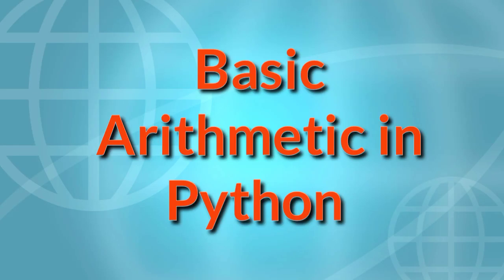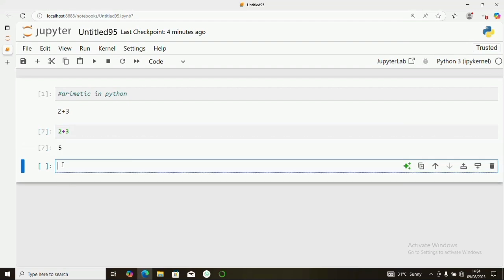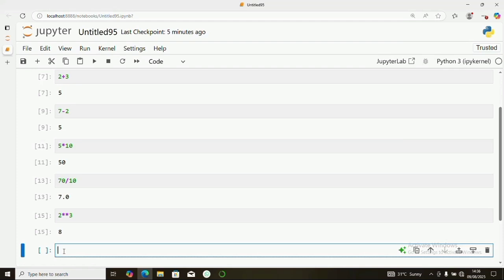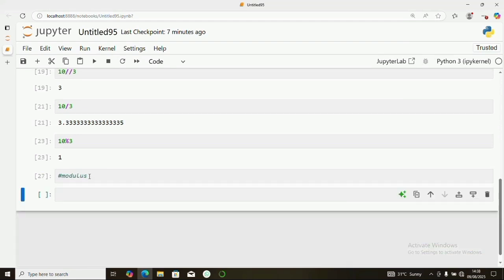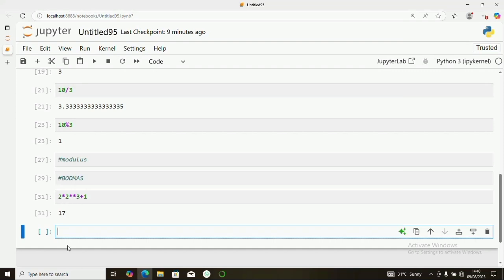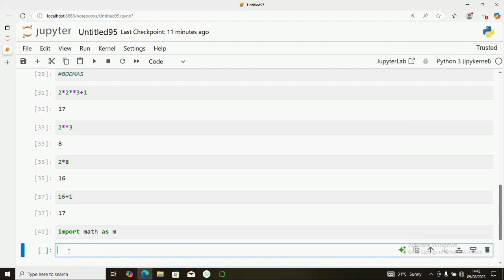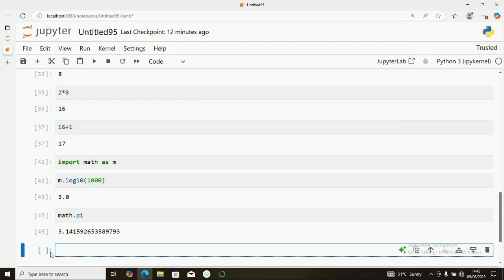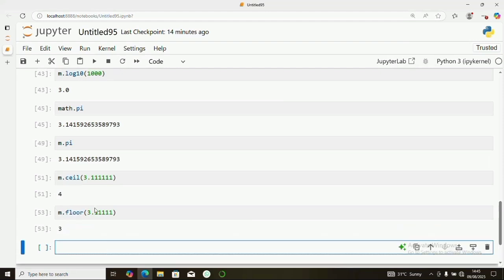Python Math Mastery: Basic Arithmetic Operations Made Easy!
Get ready to crunch numbers with Python! In this video, we'll take you through the basics of arithmetic operations in Python, including addition, subtraction, multiplication, and division.
From simple calculations to more complex expressions, we'll show you how to write efficient and readable code. Whether you're a beginner or just need a refresher, this video is perfect for anyone looking to master basic arithmetic in Python. Watch now and start coding like a pro!